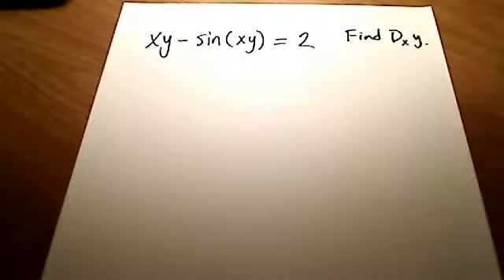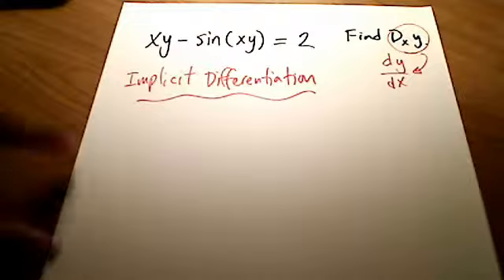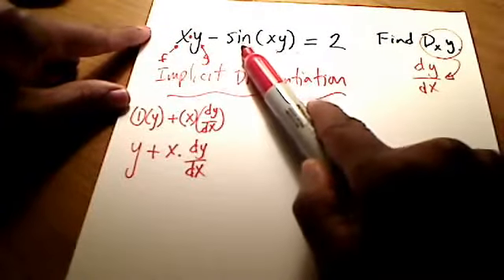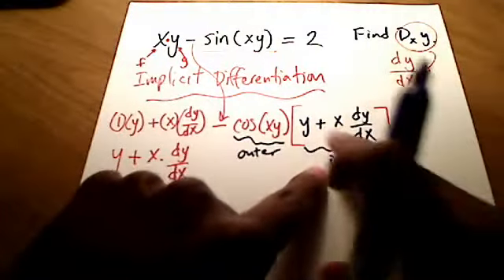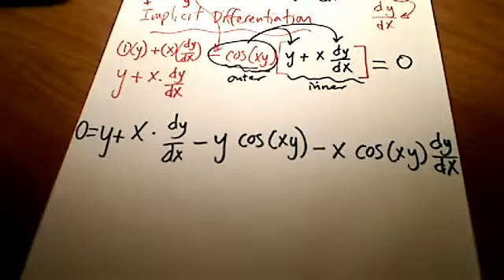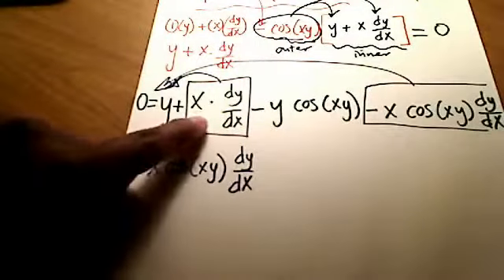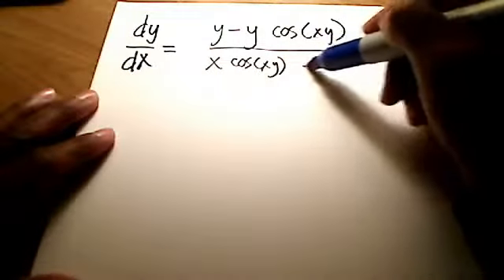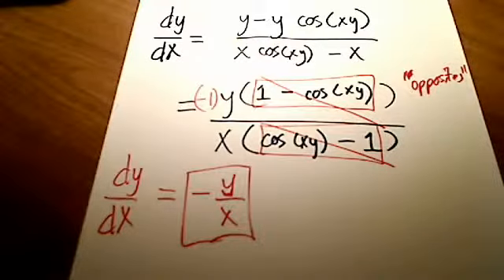Calc I- Implicit Differentiation involving Trig Functions. - poyser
Demonstrates how to find the derivative of a given equation, which contains a trig function in it, that involves the use of Implicit Differentiation. It also uses the Product Rule and the Chain Rule.